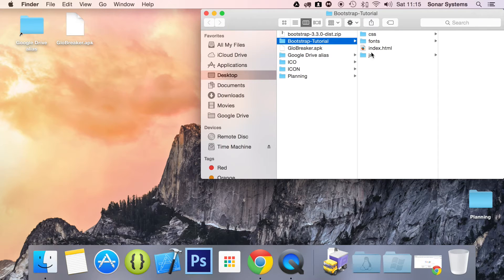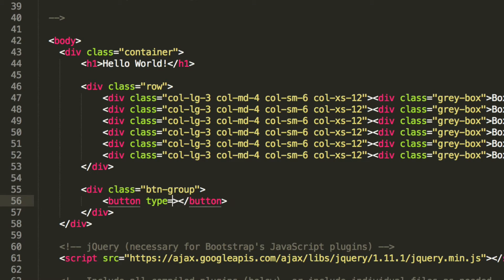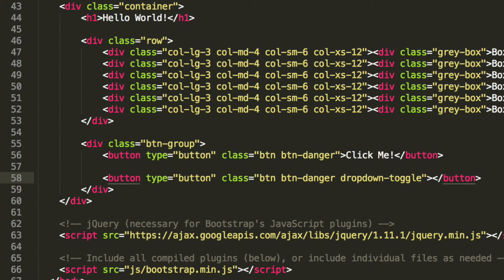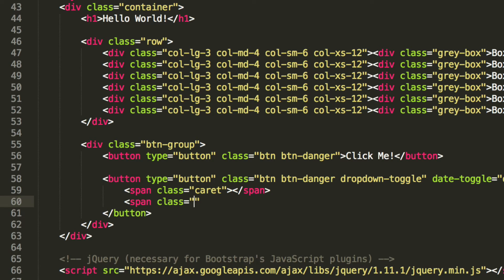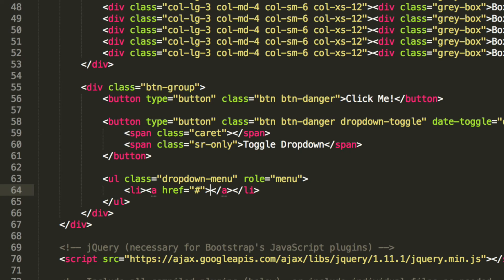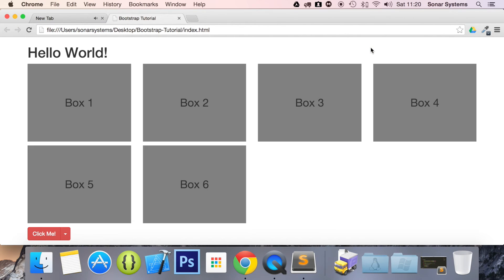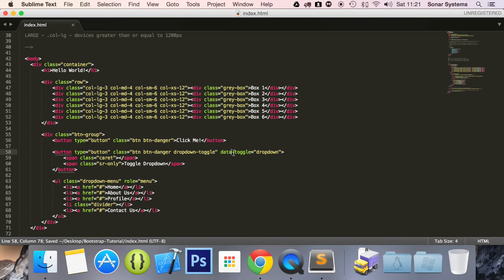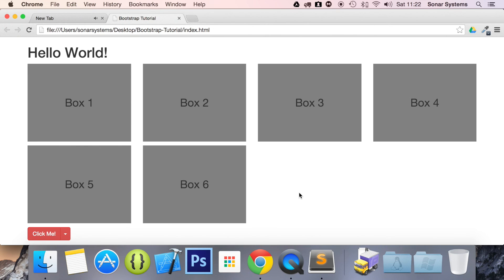Bootstrap 3 Tutorial 23 - Split Button Dropdowns